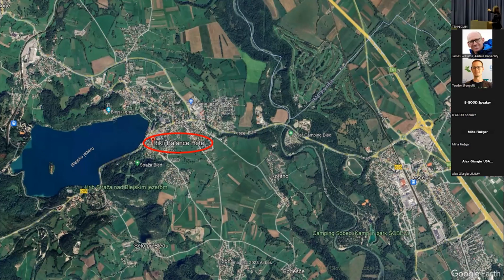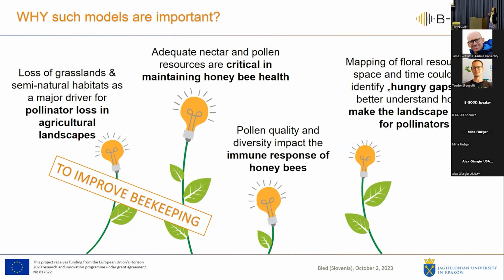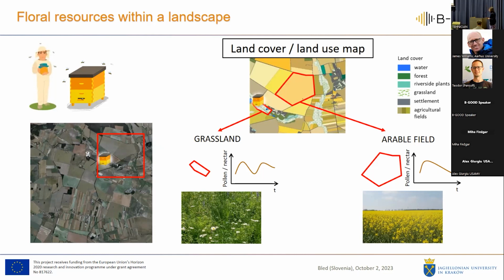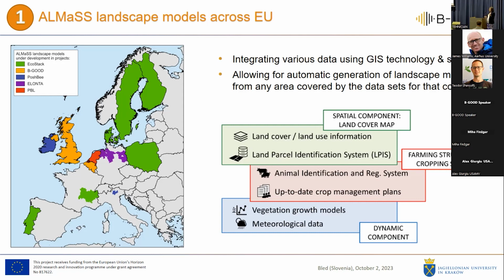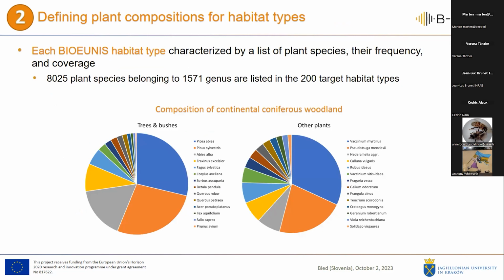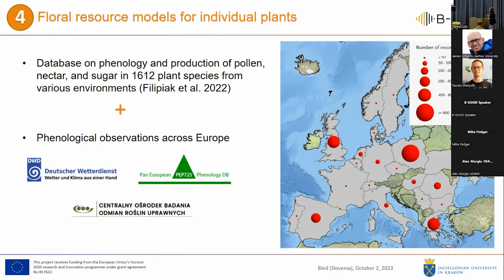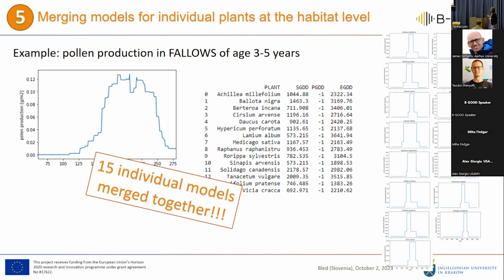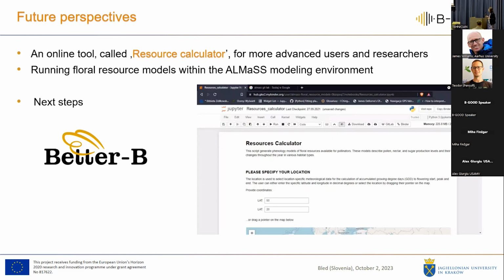B-GOOD CC: Development of dynamic landscape models that capture the major floral resources for bees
Dr Elżbieta Ziółkowska (Jagiellonian University) sheds more light on how B-GOOD developed a method to map floral resources across Europe, incorporating habitat classification, plant composition, bee-friendliness values, an index, and a habitat score.